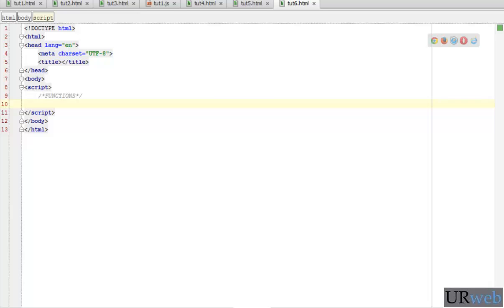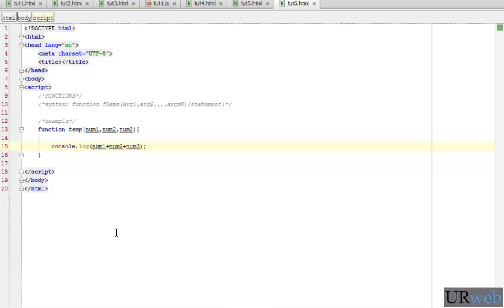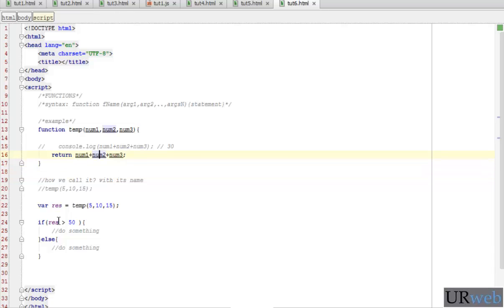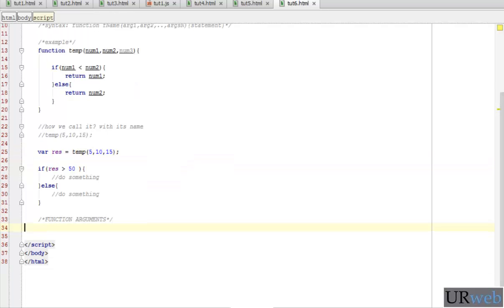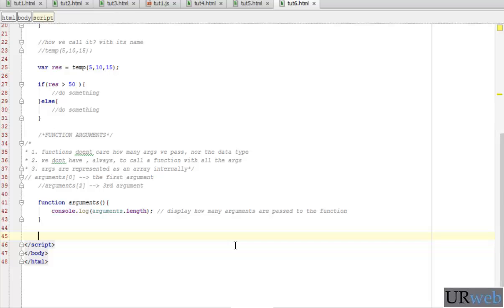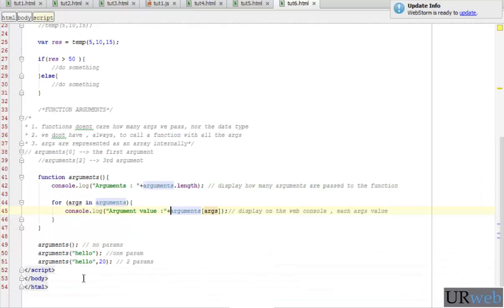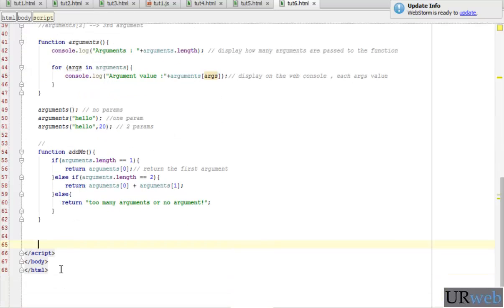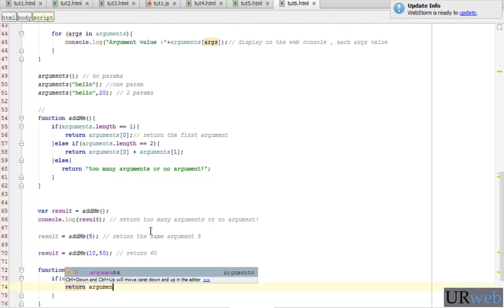#6 Javascript tutorials :Functions and Function Arguments